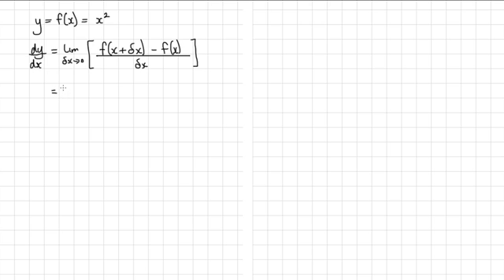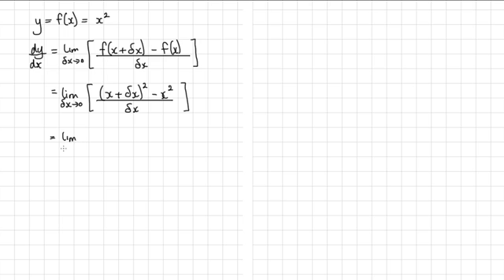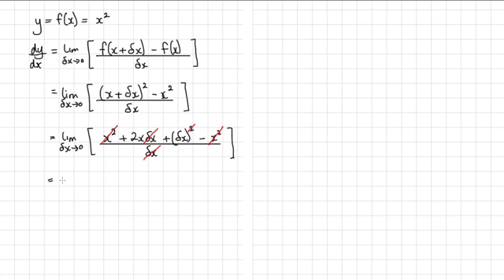Differentiation from First Principles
For more tutorial videos please check my channel